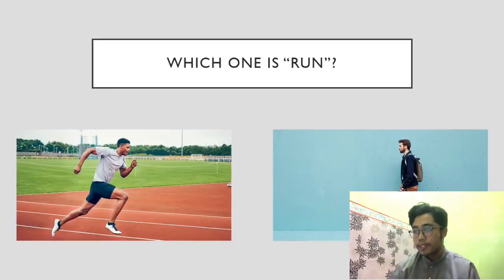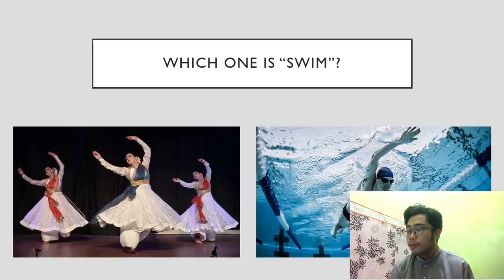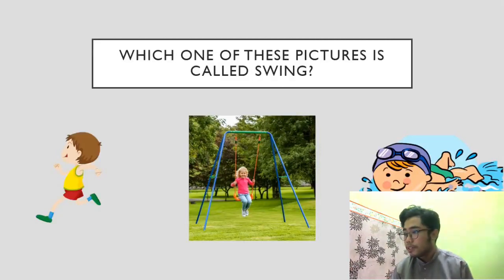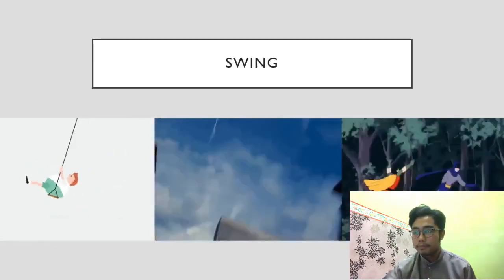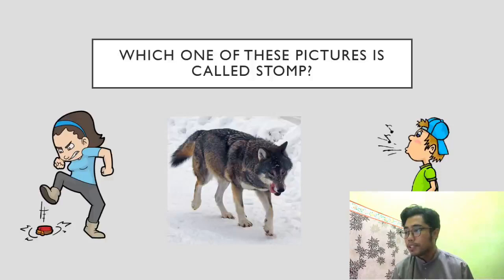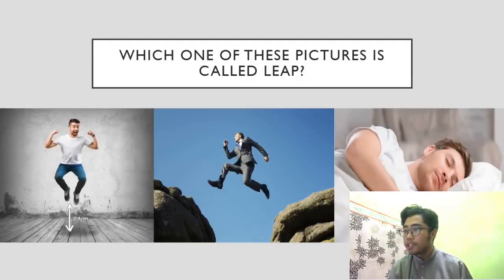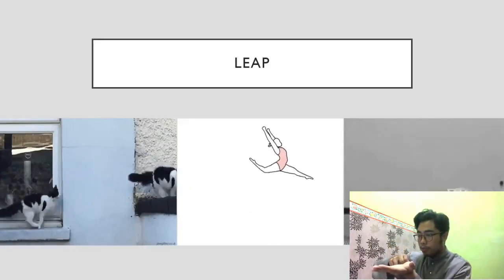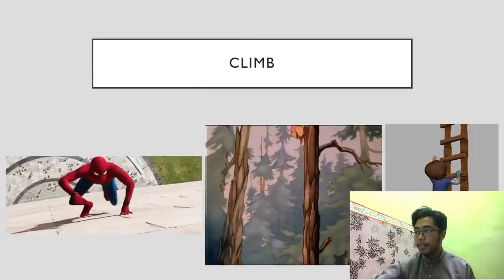Lesson 101 English (25/11)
Presentation stage (input)